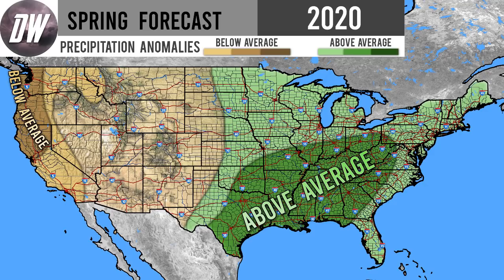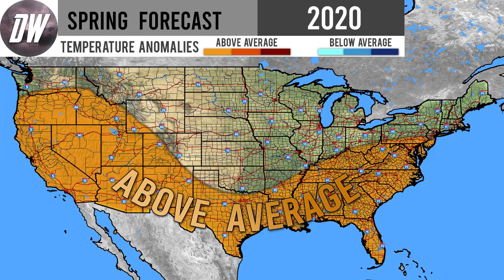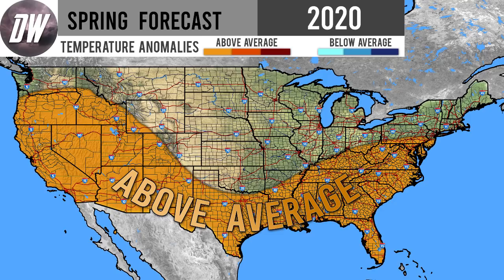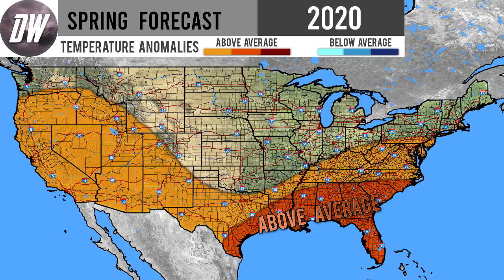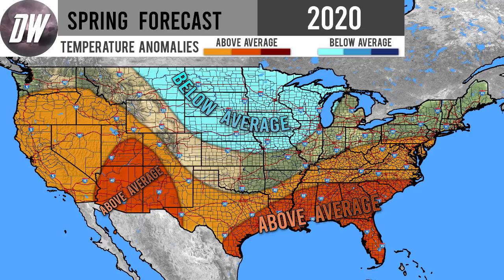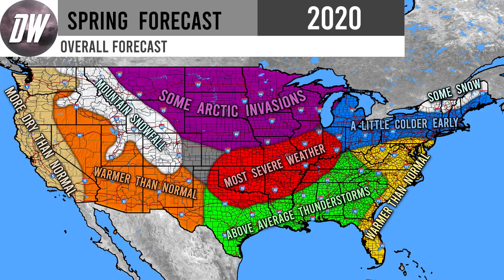Official Spring Forecast 2020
In today's video we go over our official spring forecast 2020, with the winter of 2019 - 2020 wrapping up, it's time we release our official spring outlook 2020, we will go over our spring 2020 precipitation forecast, our spring 2020 temperature forecast, our spring 2020 severe weather forecast, and then the spring 2020 overall forecast!